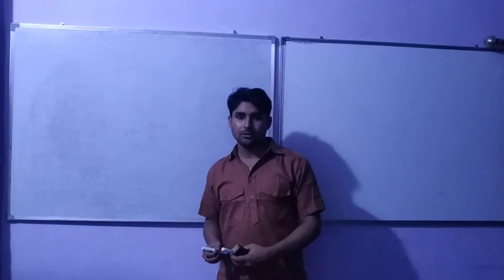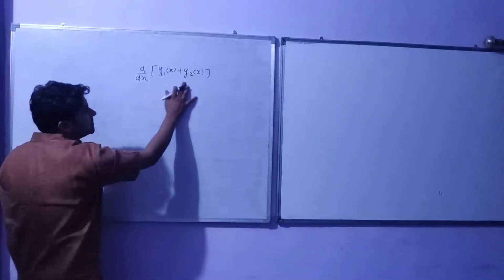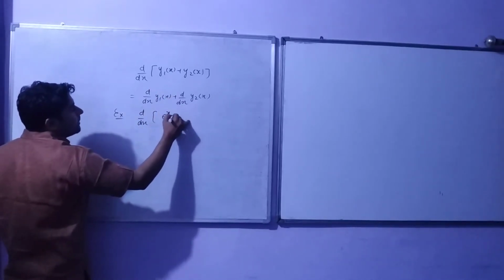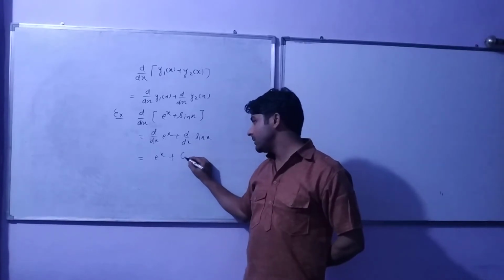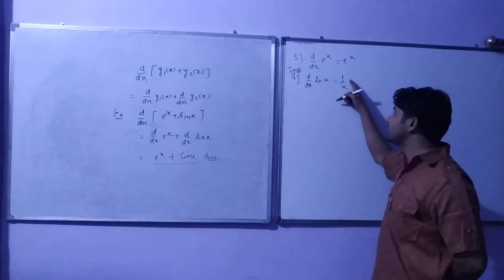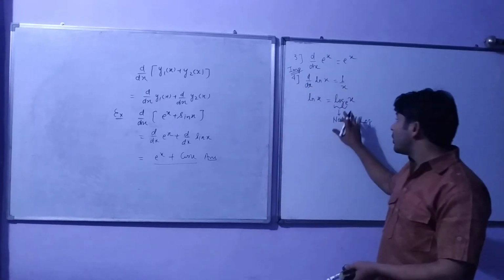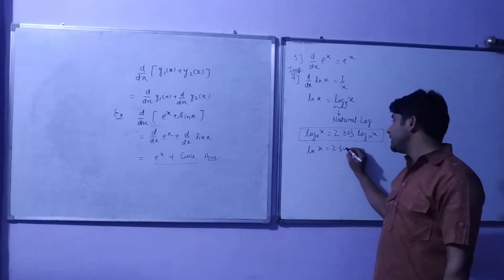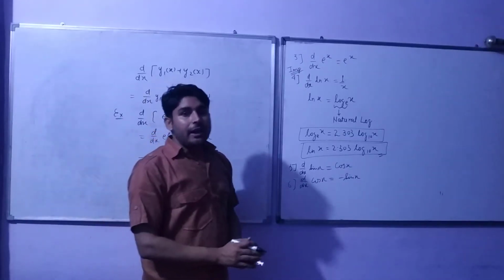Class 11th Physics Basics Part-2